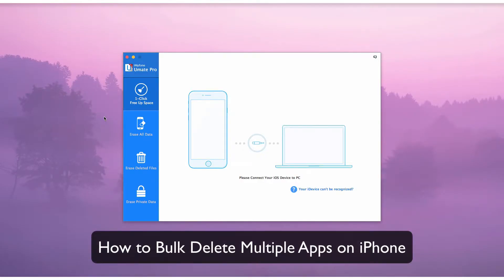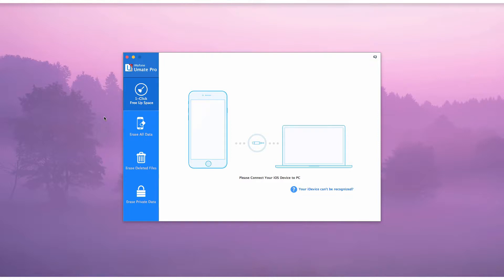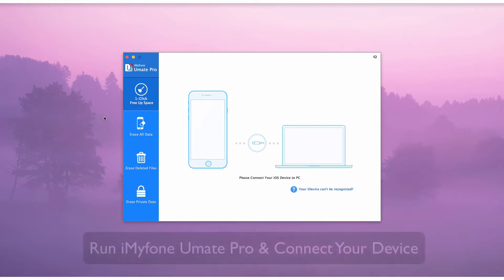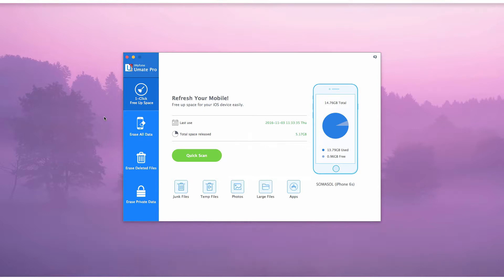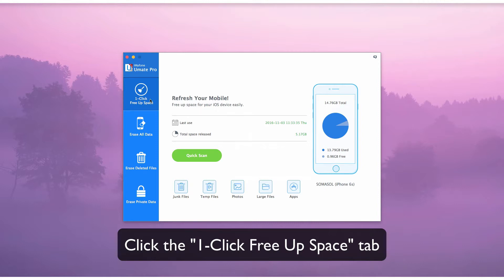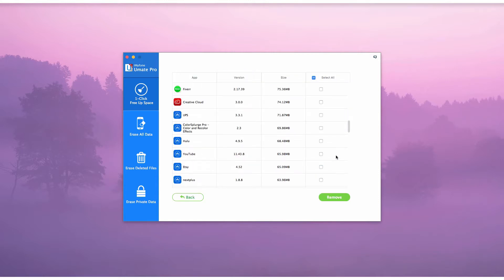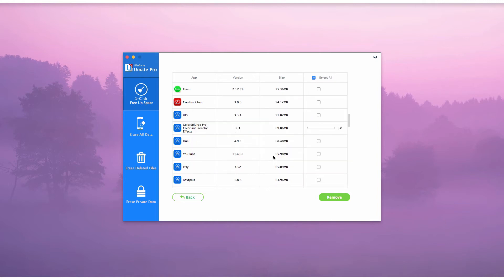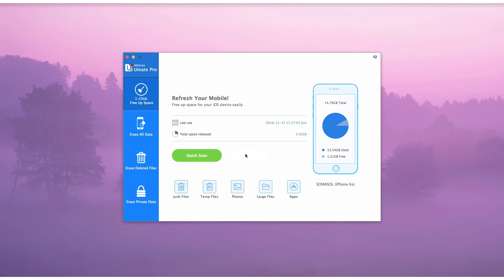How to Bulk Delete Multiple Apps on iPhone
We all hate having those annoying app icons on our phone screens that we never use, or maybe used them once or twice. Now there is  an pretty simple way to remove in bulk iPhone Apps.